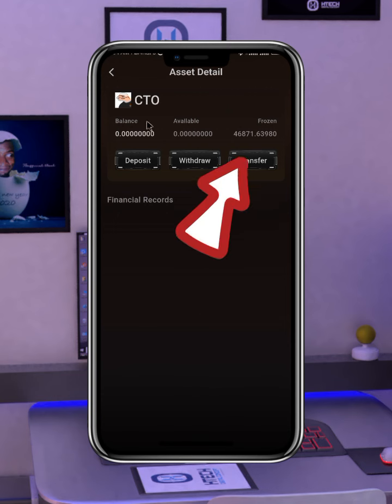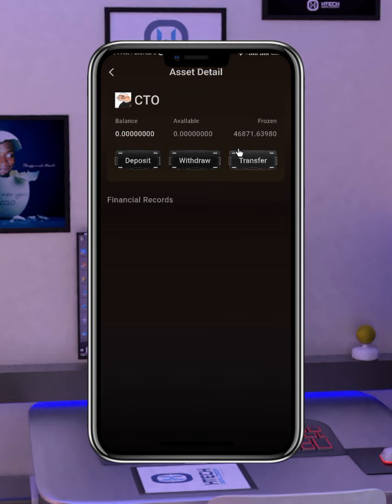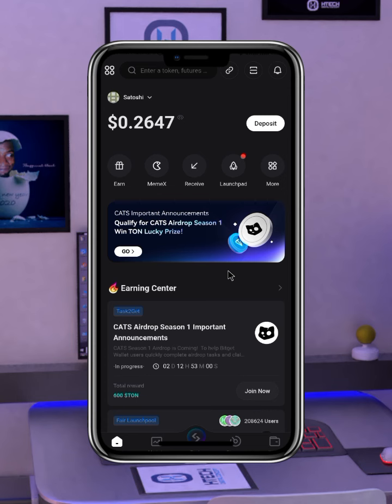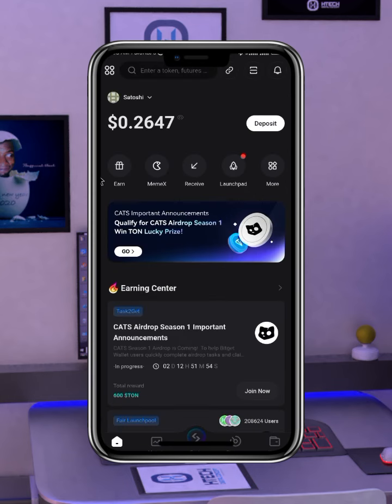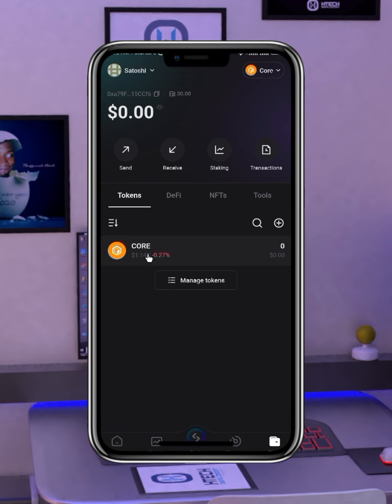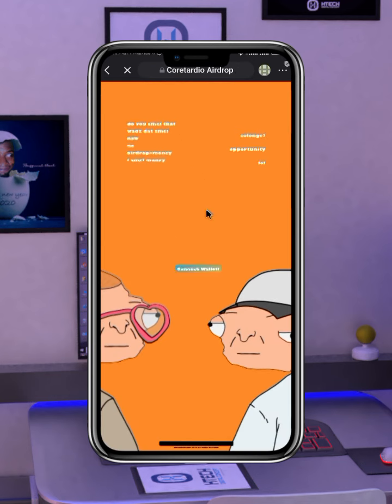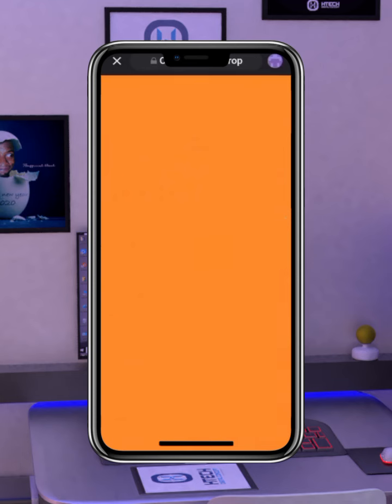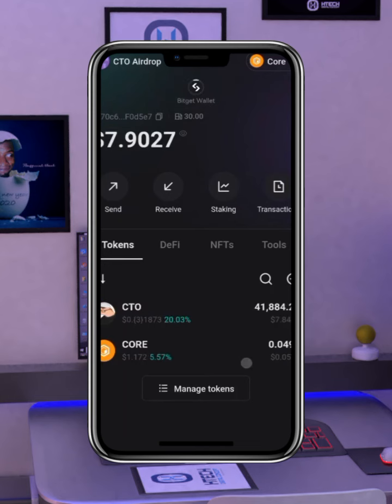How to Claim Your CTO Airdrop from Satoshi Mining App | Import MetaMask to Bitget Wallet full Guide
📢 Claim Your CTO Airdrop from the Satoshi Mining App!
Are you ready to claim your CTO tokens? In this detailed guide, I'll show you exactly how to claim your CTO airdrop using your MetaMask or OEX wallet and transfer it to your Bitget wallet. Don't miss out on your CTO tokens — the claiming period is only open from September 27 to October 27, 2024!

What You'll Learn in This Video:

Step-by-step process to claim your CTO tokens.
How to import your MetaMask or OES wallet into Bitget.
How to fund your wallet with CORE tokens to proceed with the airdrop claim.

Linking your wallet to the airdrop claiming website.
How to handle errors if your CTO token is not showing up.
Security tips for handling your secret recovery phrases.
Key Steps:

Import your MetaMask wallet into Bitget Wallet.
Fund your wallet with CORE tokens.
Claim your CTO tokens by following the on-screen instructions.
💡 Important Notes:

Make sure your wallet is correctly linked to avoid issues with unclaimed tokens.
If your tokens are Frozen, follow the steps to claim them; otherwise, you may have missed the linking process.
To fund your Bitget wallet with CORE, the minimum amount is 1 CORE (~1.1 USDT). However, you only need a small fraction for the claiming process.

Follow These Simple Steps to Successfully Claim Your CTO Airdrop! 🎉
Got any questions? Drop them in the comments below, and I'll be happy to help!